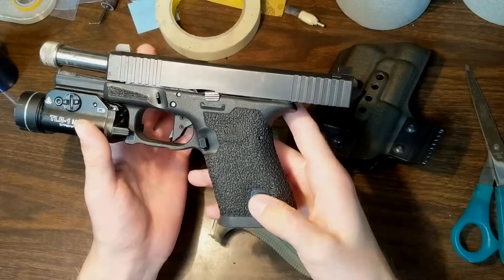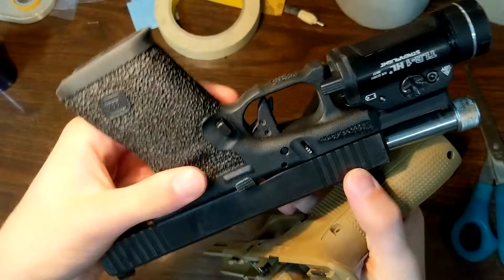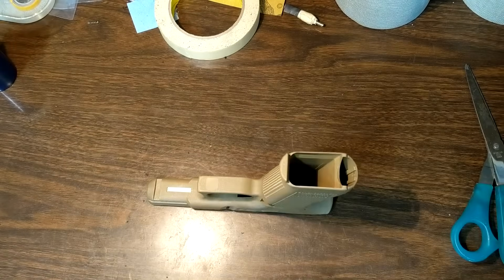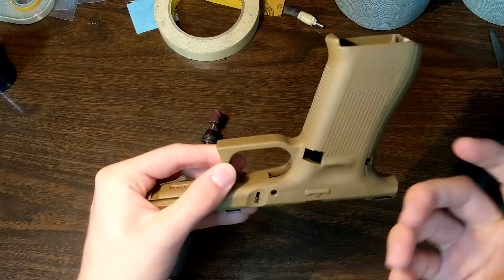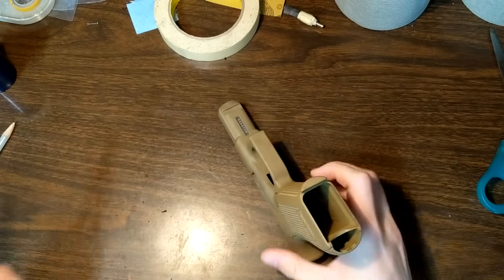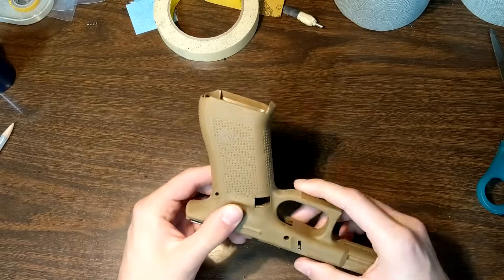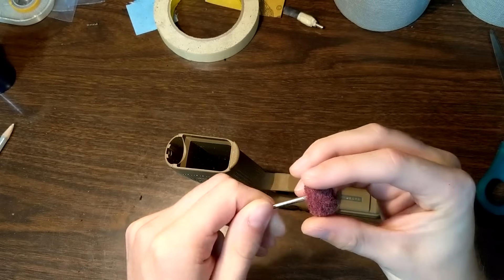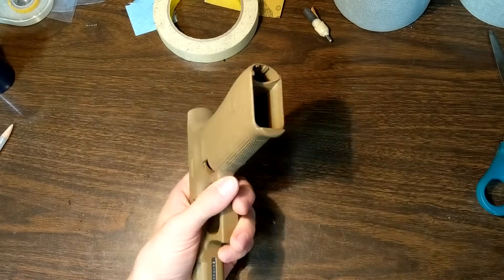Glock Undercut Tutorial | How to Properly Undercut a Pistol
This tutorial is going to go over how to properly undercut your Glock or other pistol. The things to avoid, why you should avoid, and tips for polishing once you're finished. See below for times and website.
Intro & Discussion: 0:00
Beginning to cut: 3:25
Symmetry: 5:51
Polishing: 6:48